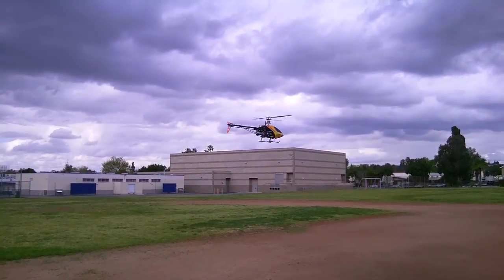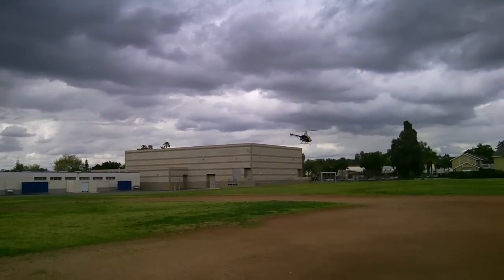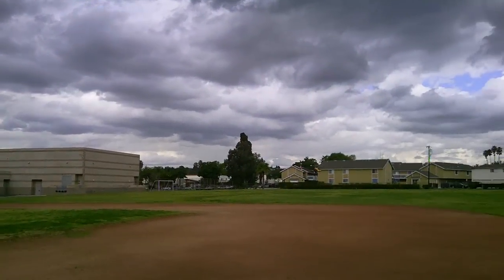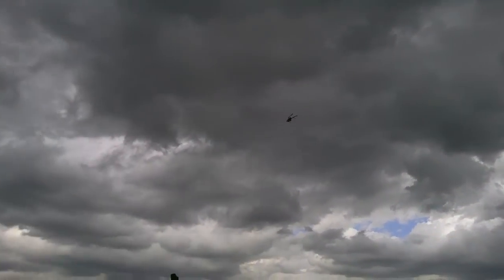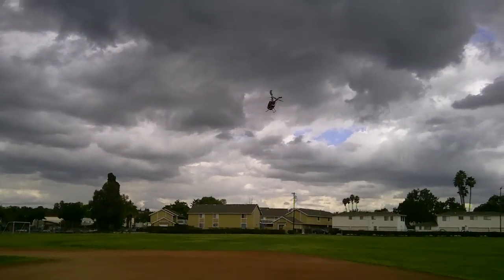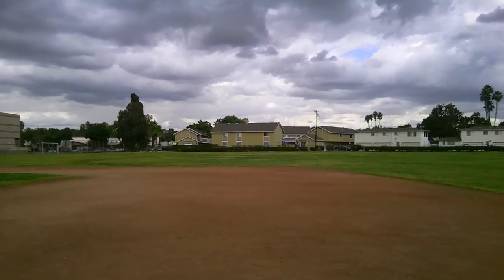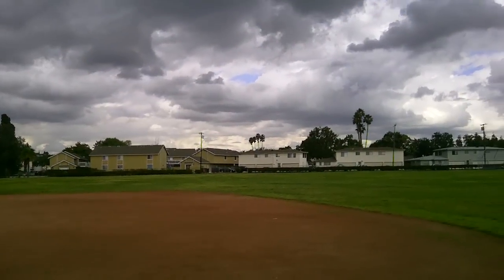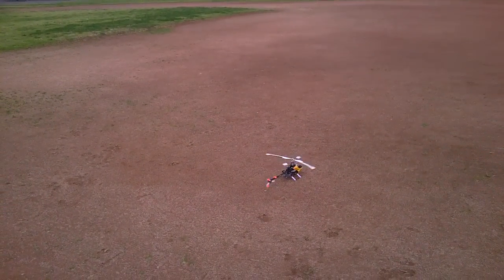HELICOMMAND HC3-SX ON TREX 250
This is the New Helicommand HC3-SX on the most challenging heli... the Trex 250.  Since the SX takes JR/Specktrum satelittes, it replaces the receiver.  It is a bit wide, so you have to move and remount the gyro tray.

The thing really works, it makes the 250 handle more like my 500 and 600's!